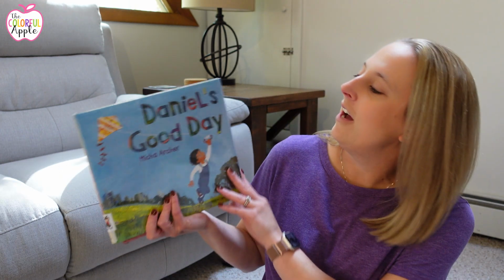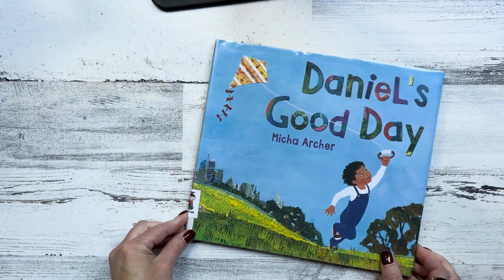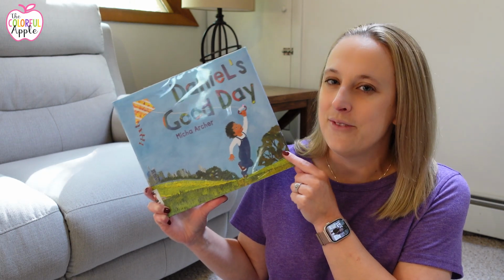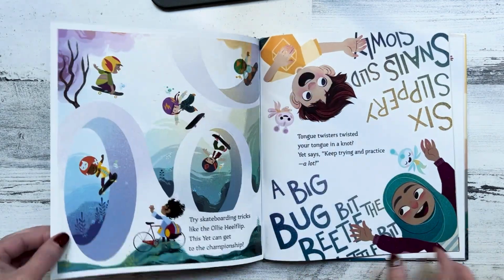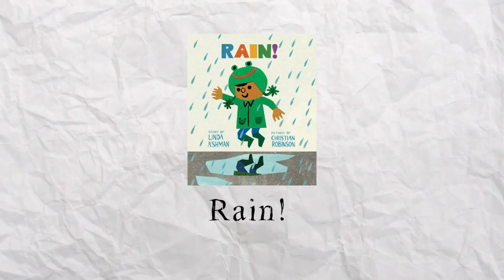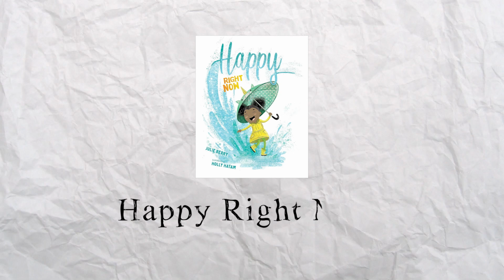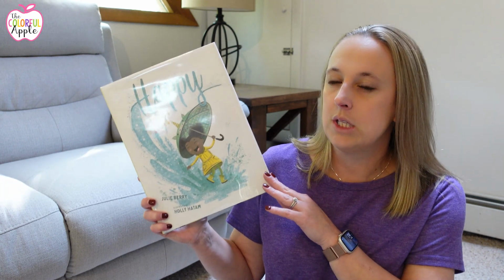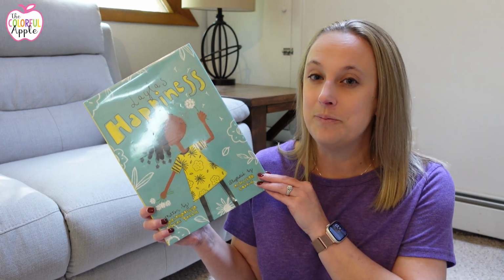Picture Books for a Positive Attitude | Happiness Books | Positivity Picture Books for Kids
Looking for inspiring and uplifting books to share with your elementary students? This video features a collection of picture books that promote a positive attitude, resilience, and kindness. Use these books as read-alouds to foster a supportive and encouraging classroom environment.

📚 POSITIVITY PICTURE BOOKS:
- Daniel’s Good Day
- The Magical Yet
- Lluvia! Rain!
- Tomorrow Most Likely
- Augustus and His Smile
- Change Sings
- Happy Right Now
- Layla’s Happiness

Sara :)